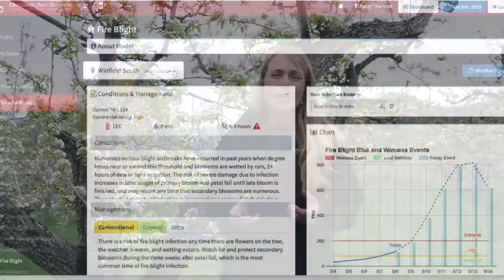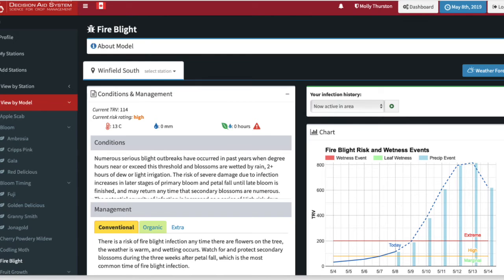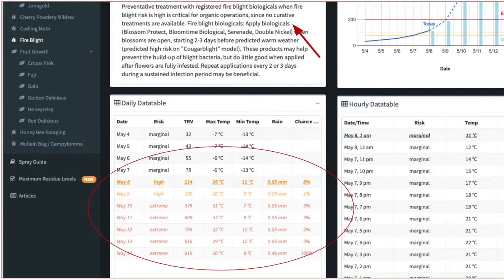Pearl Hort Short Series - Fire blight (Erwinia amylovora)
Educational video series of “horticultural shorts”, aimed at providing information to tree fruit growers on integrated pest and disease management. Based out of the Okanagan Valley, in British Columbia Canada.